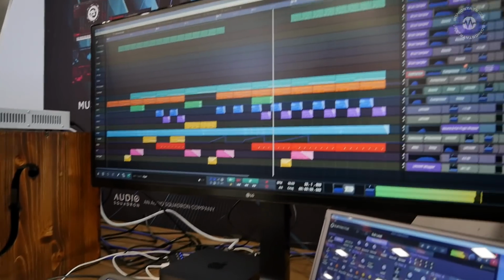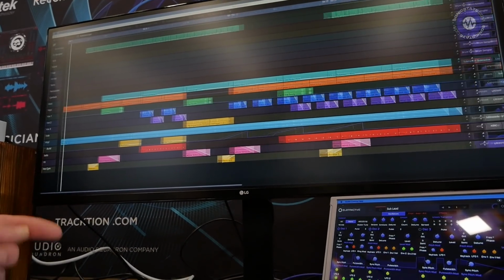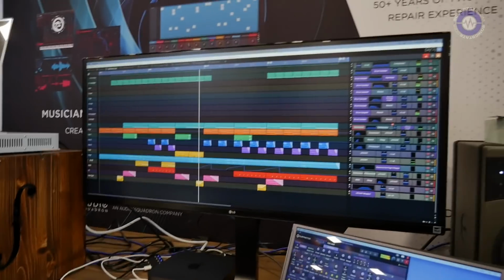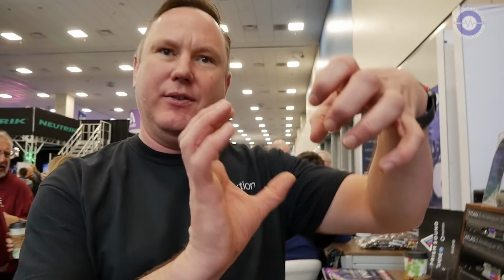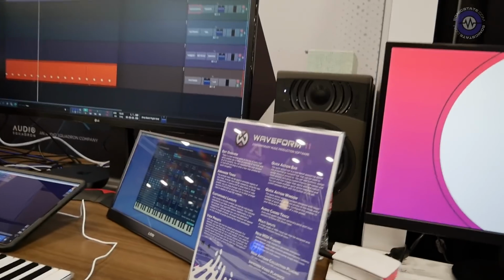NAMM 2020 Whats New With The Waveform DAW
Tracktion became Waveform and now its up to version 11. We caught up with Woody to give us a summary of the new features and what makes Waveform different.